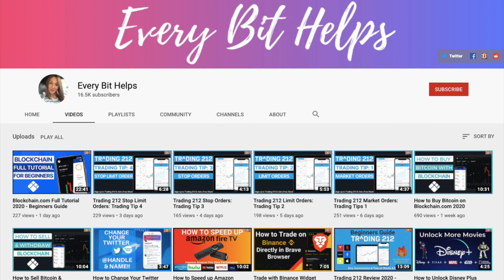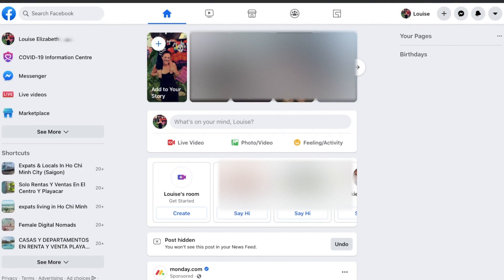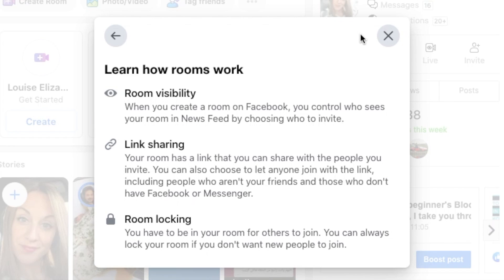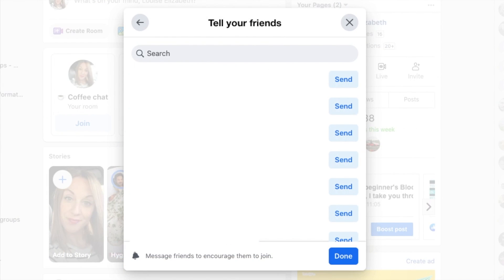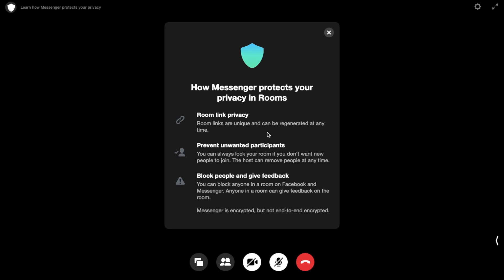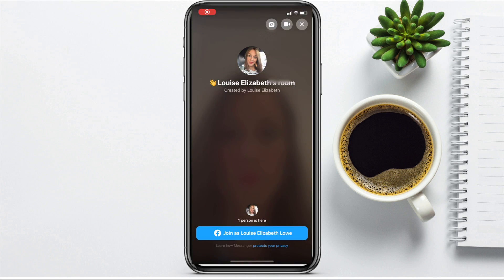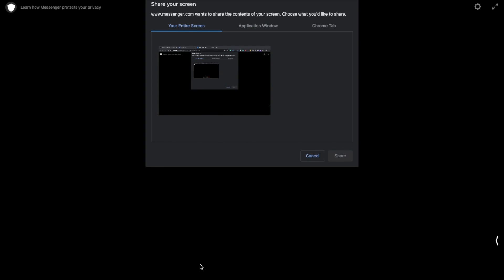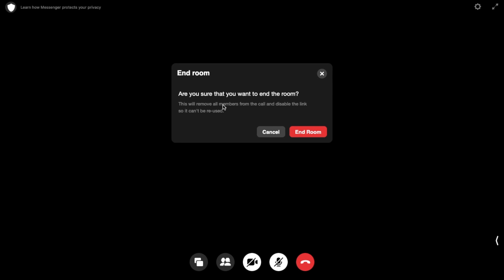How to use Facebook Messenger Rooms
In this video, I take you through how to use Facebook Messenger Rooms. I show you how to create a room from your desktop with Facebook and how to join using a mobile phone. Also some of the room options, such as sharing your screen, locking a room, and ending the chat.

Facebook is the next to try and compete with the likes of Zoom and House Party with “Messenger Rooms”.  Allowing Facebook members to create public or private video chatrooms with up to 50 people. Unlike zoom, who only gives you 40 minutes on their free plan, your time is completely unlimited and free of charge too.